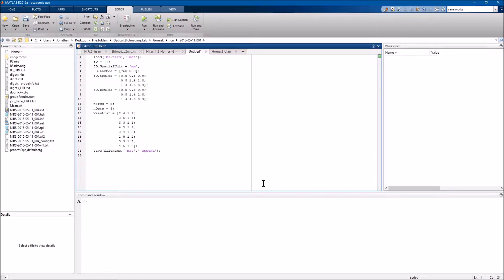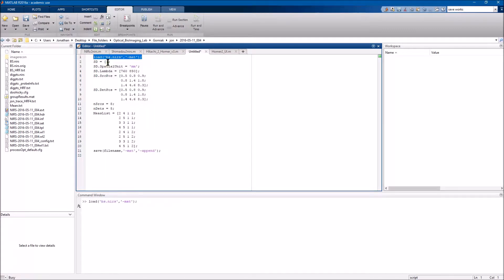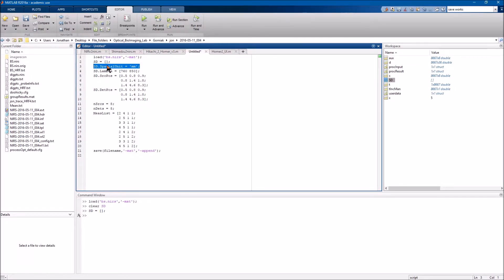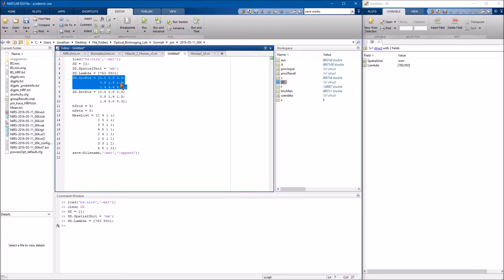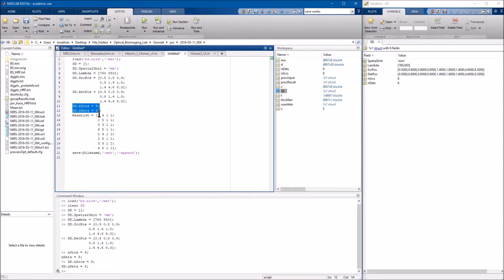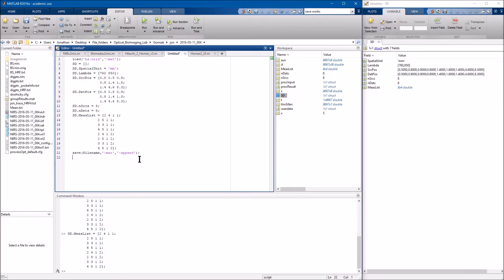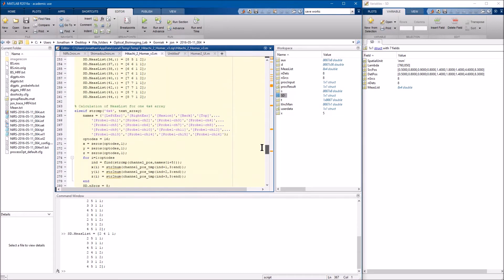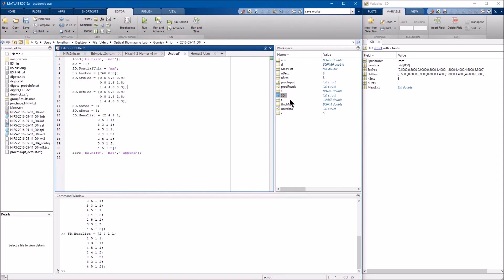Creating an SD Struct in Homer2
How to create the SD struct in the Homer2 toolbox